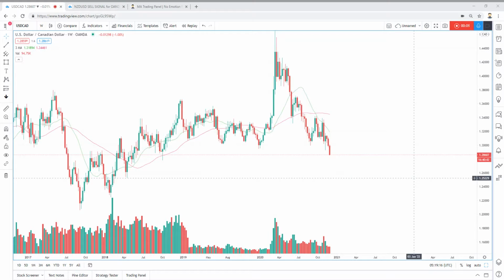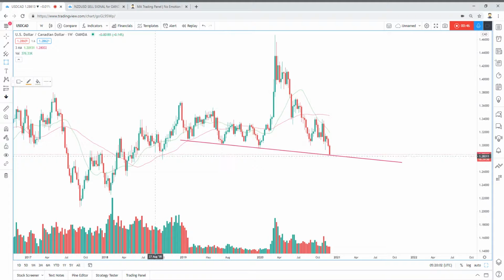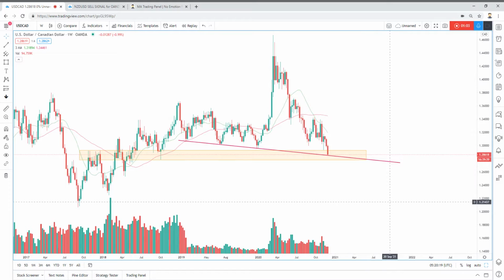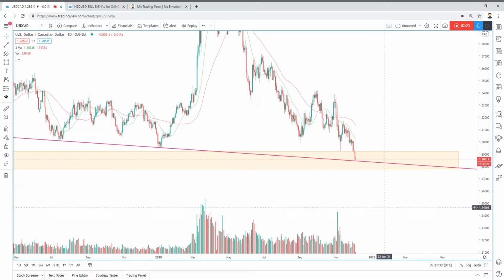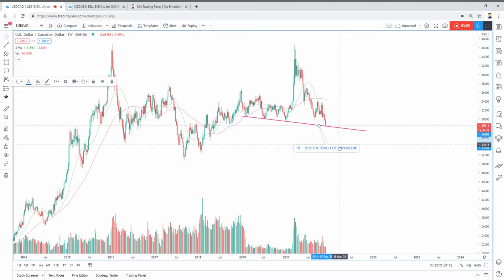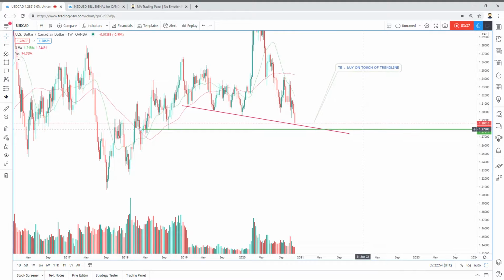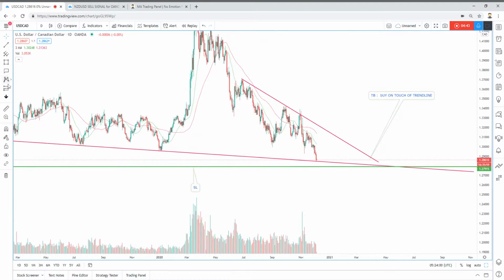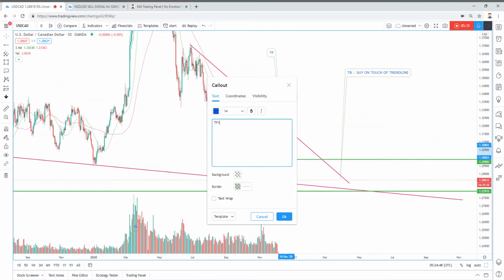USDCAD BUY SIGNAL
Buy on Touch of weekly trendline support ,

TP1 :   previous support now became resistance ,

TP :  Take final profit at retest of descending trendline above price,

SL : -- Exit if price closes below horizontal line which is expected to support price  .